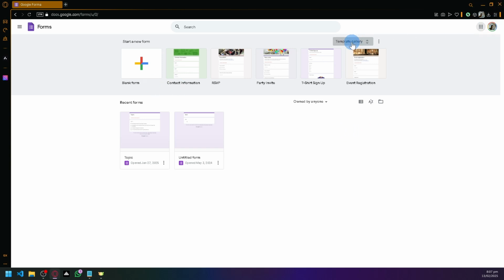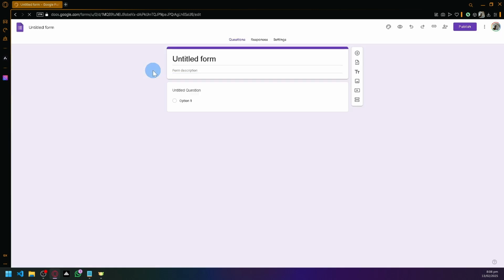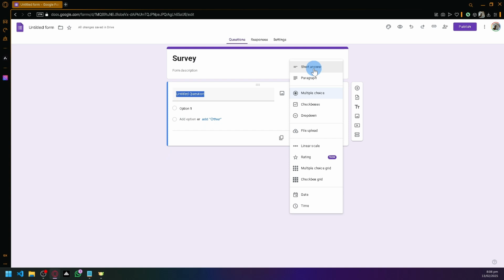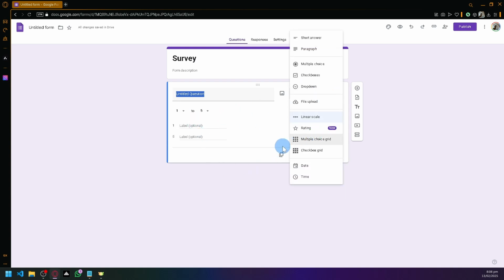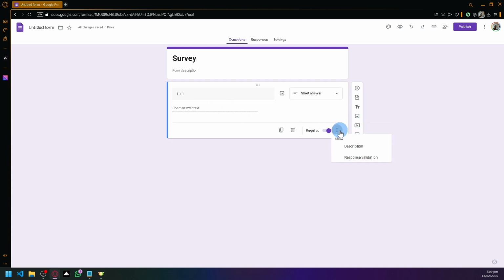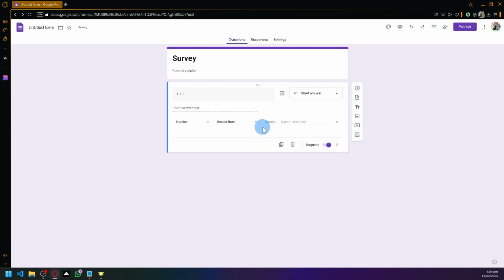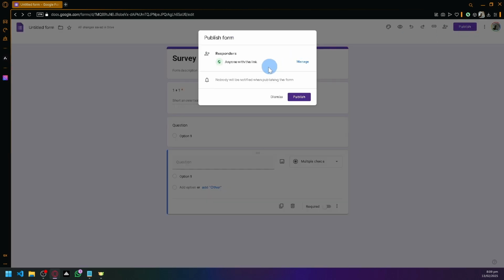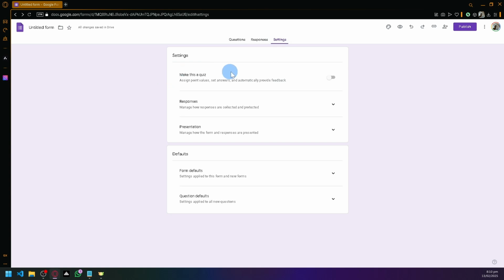How to Make Google Form Questionnaire – Step-by-Step Tutorial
In this tutorial, I’ll show you how to make a Google Form questionnaire quickly and easily. Learn how to use Google Forms to create a questionnaire for surveys, feedback, or data collection.

Discover the best practices for Google Forms questionnaire design, including multi-answer options and formatting tips to make your form more effective. Whether you're creating a simple poll or a detailed survey, this Google Forms questionnaire tutorial will guide you through the process. Watch